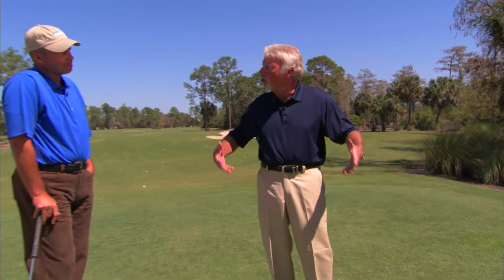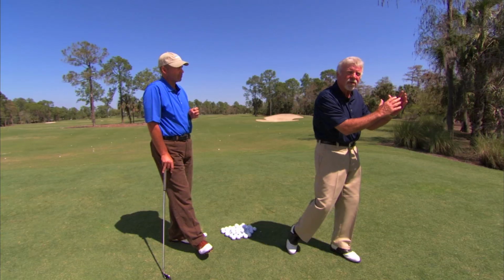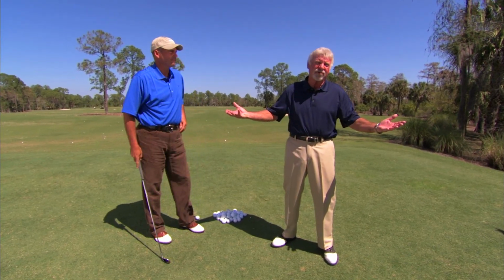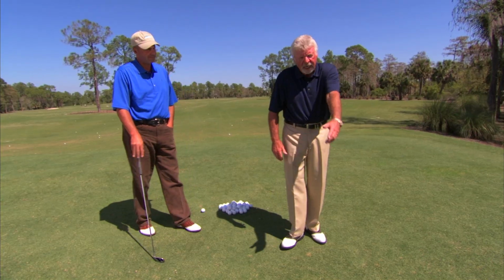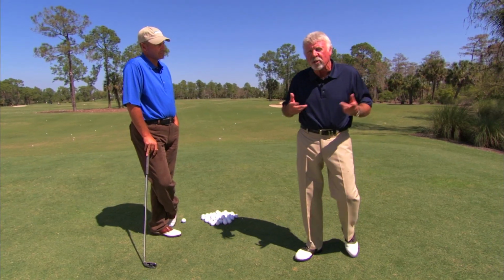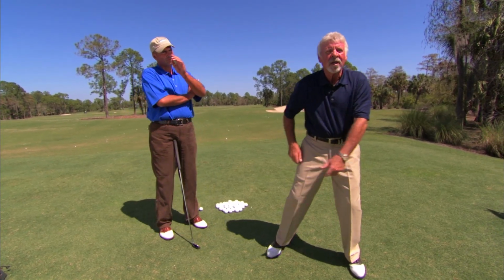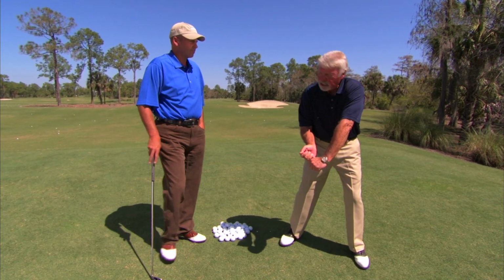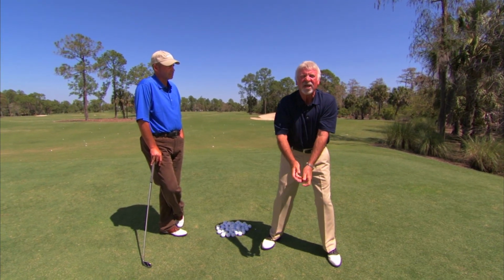Rocco Mediate and Jimmy Ballard on Ben Hogan's Golf Swing and a Connection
In this golf swing video Jimmy Ballard discusses his golf training / teaching method called, "Connection." Tying everything together in an athletic position for a proper golf swing.

Jimmy Ballard's "Connection" DVD along with the Vharness golf swing trainer will teach you proper form through your golf swing.